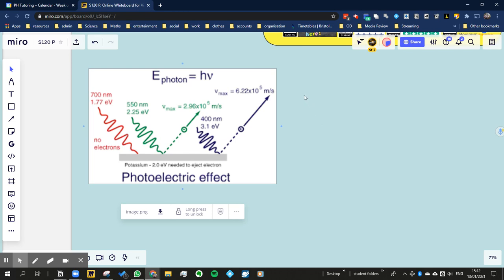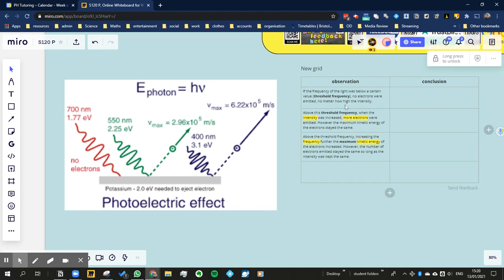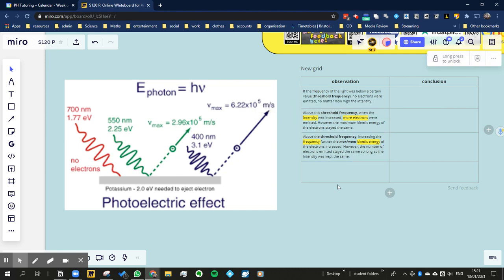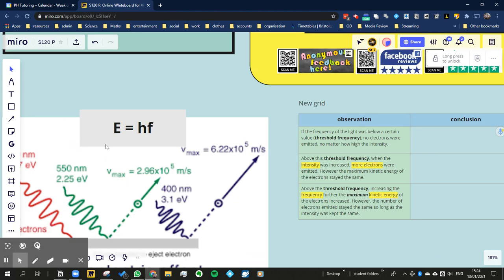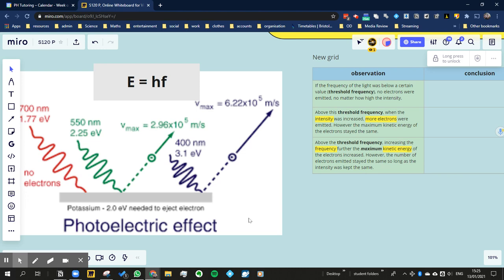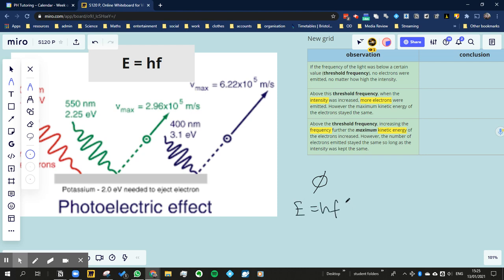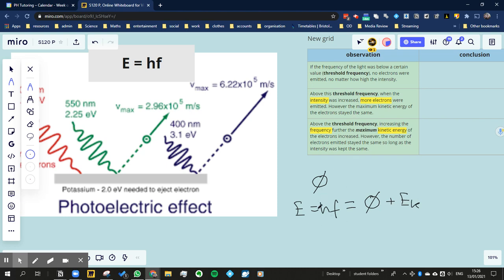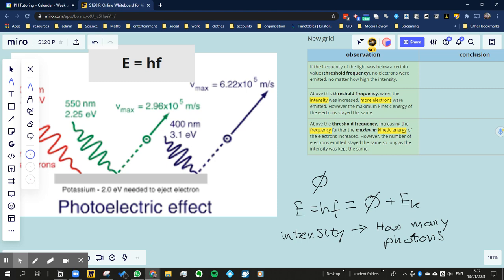The photoelectric effect (A-level Phy)